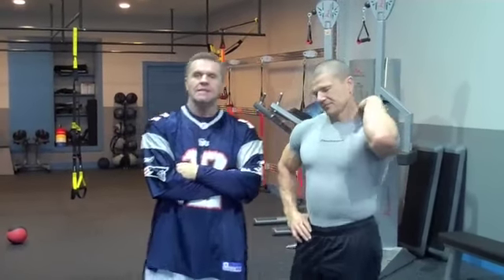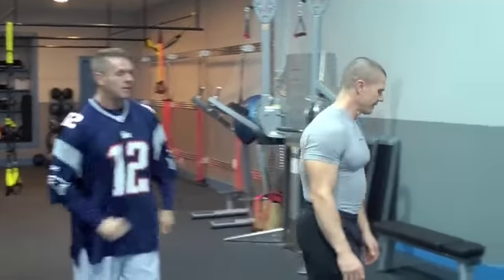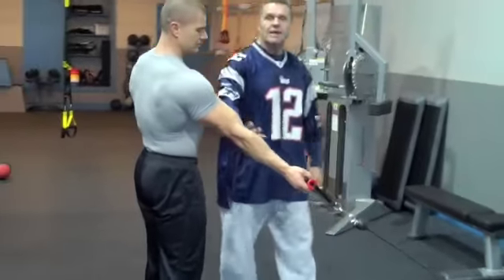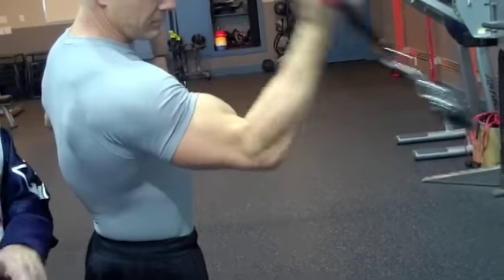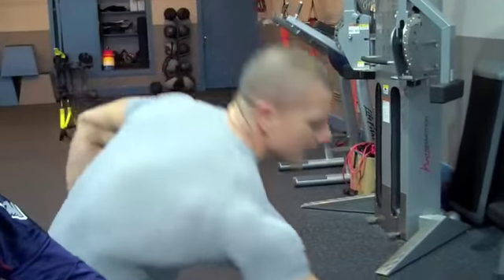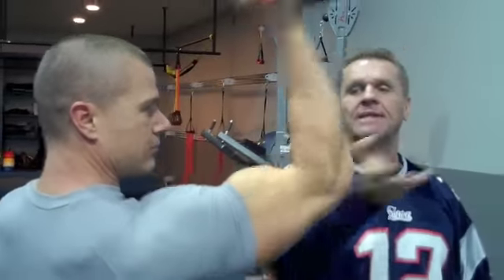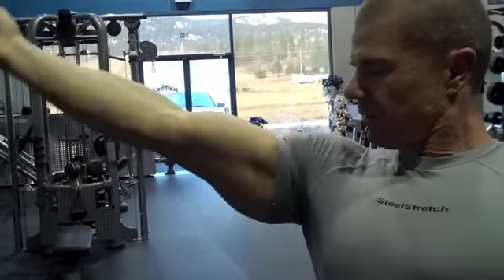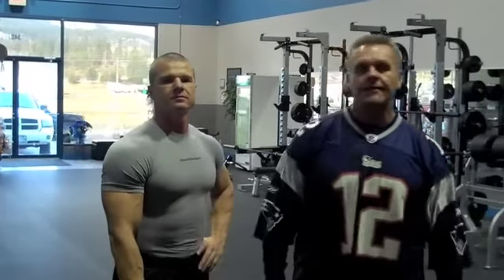How to Do a Cable Concentration Curl Properly! Two Variations!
Abel Body Experts coach Scott Abel describes how to do two versions of the cable concentration curl. Coach Kevin Weiss demonstrates.